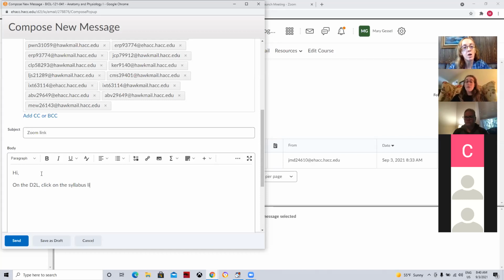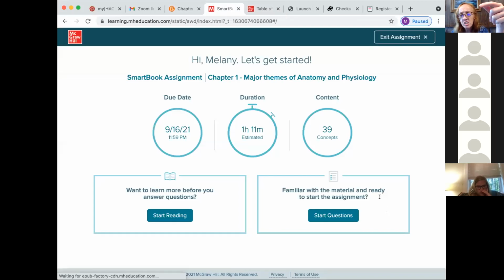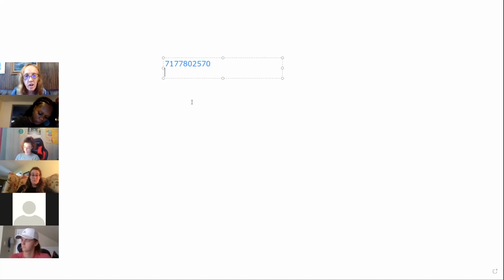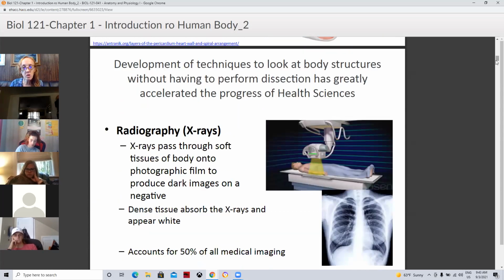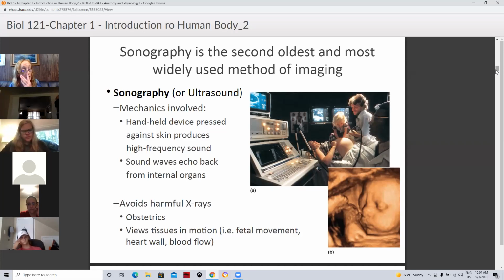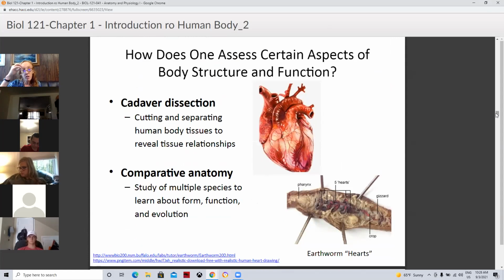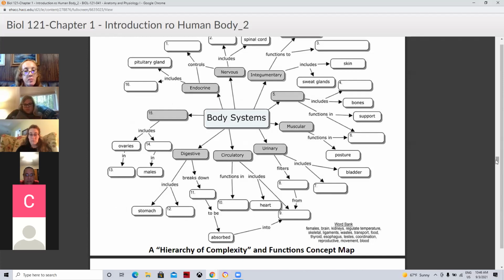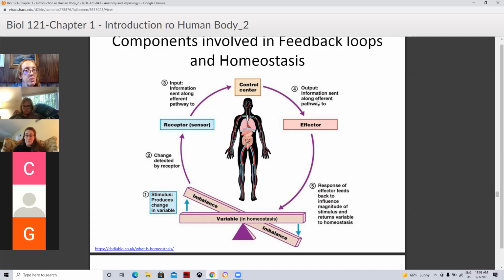Recorded Lecture of Biol 121-408 on 9/2/2021